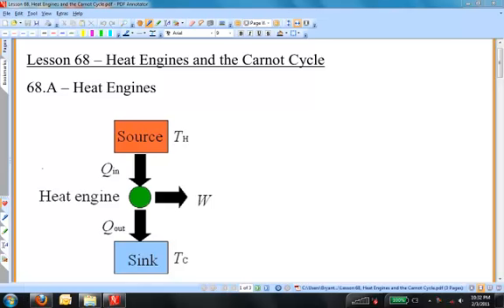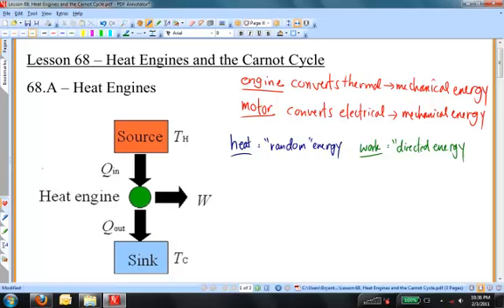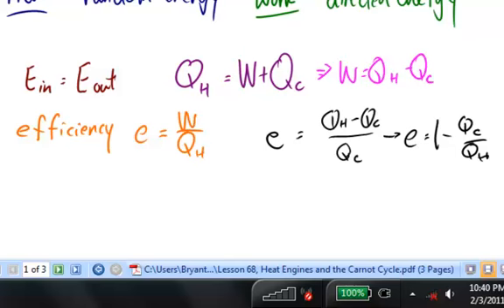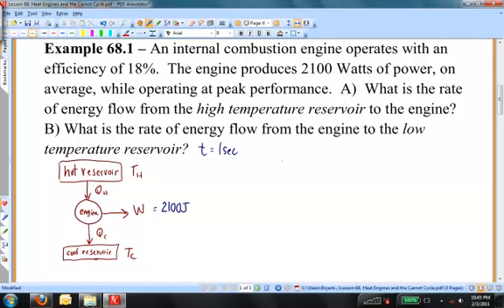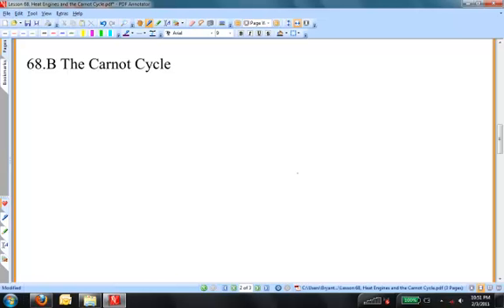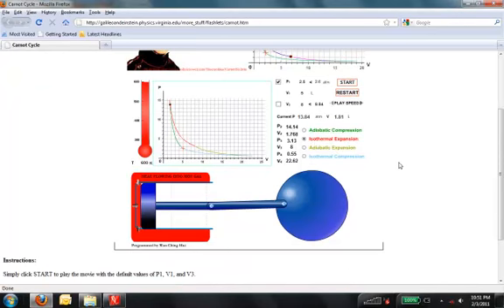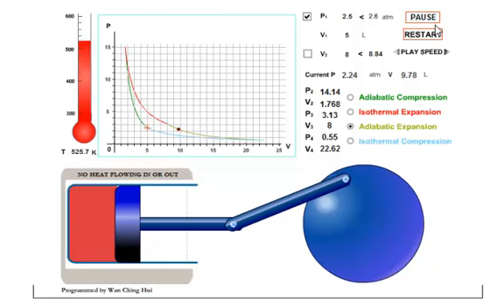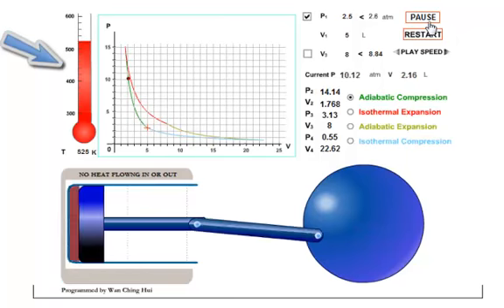Lesson 68, Heat Engines and The Carnot Cycle, Part 1.mp4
Lesson 68, Heat Engines and the Carnot Cycle, deals with machines that convert thermal energy into mechanical energy.  The 2nd Law of Thermodynamics governs the amount of useful work that can be extracted from a heat source.  Frenchman Sadi Carnot first examined ideal engines and derived the maximum possible efficiency for heat engines, calculating the ceiling values for working engines.  Some numerical examples are solved.